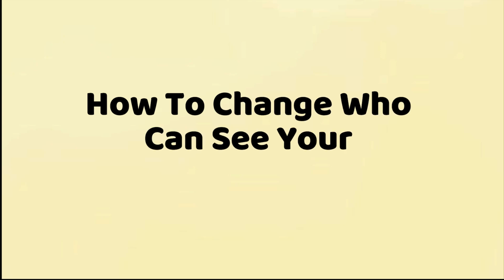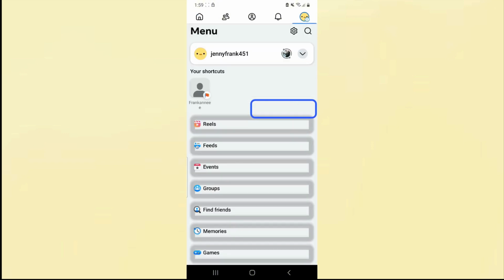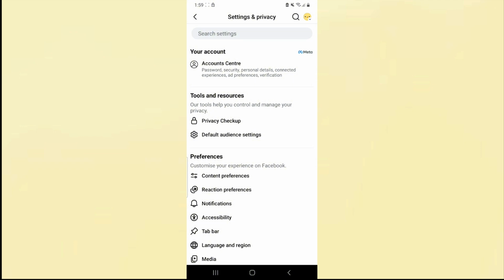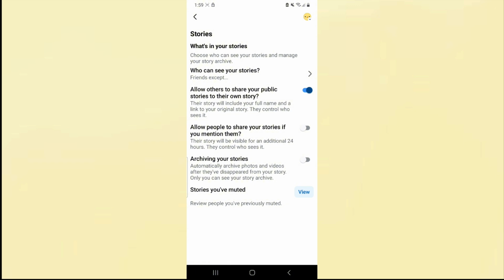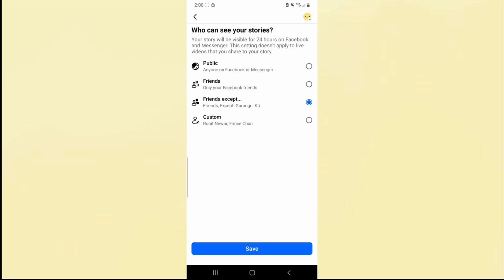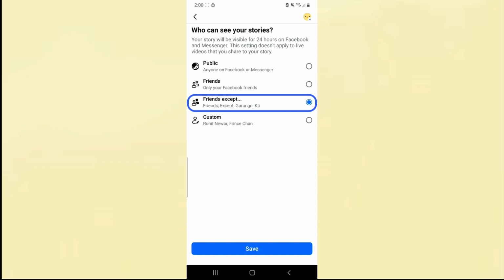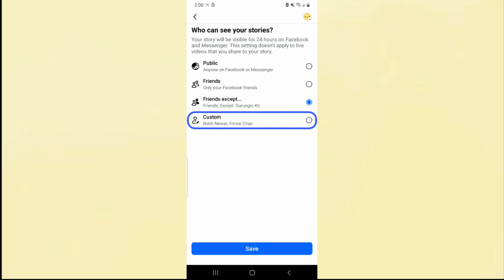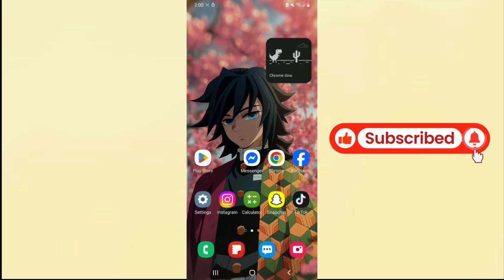How To Change Who Can See Your Story On Facebook 2026